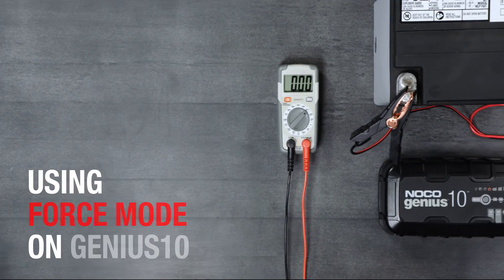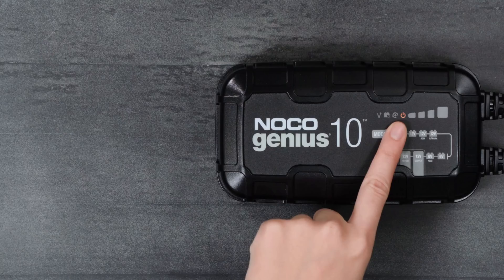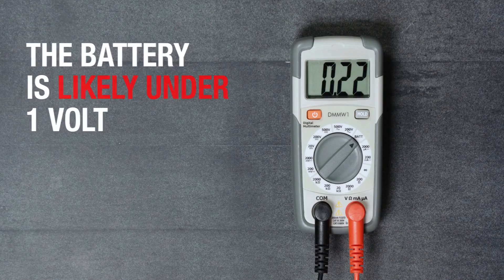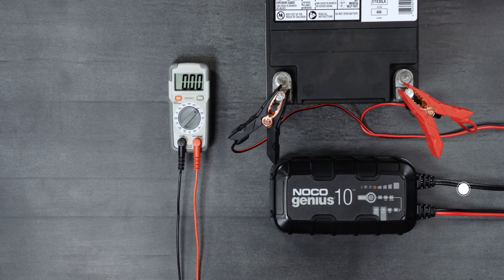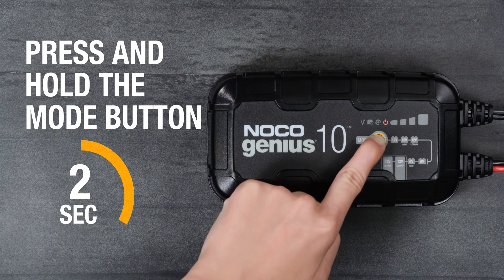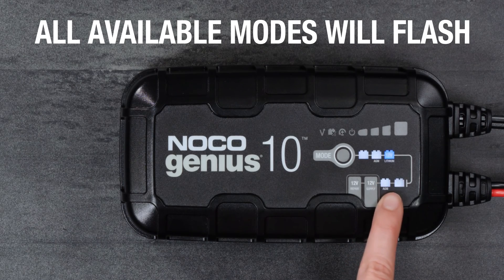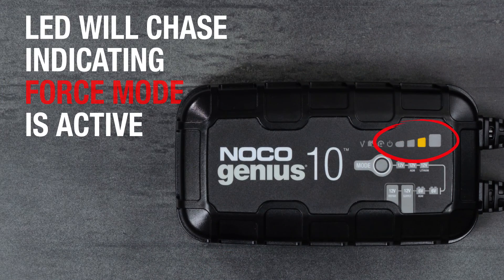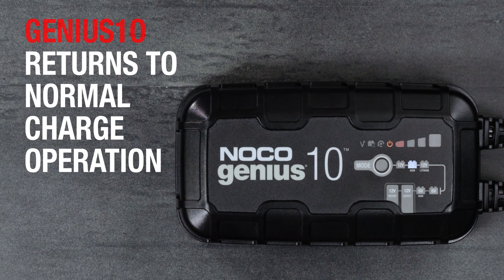How to use force mode on your NOCO GENIUS10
Learn how to use force mode on your NOCO GENIUS10 Smart Battery Charger. Manually begin charging batteries below 1-volt.